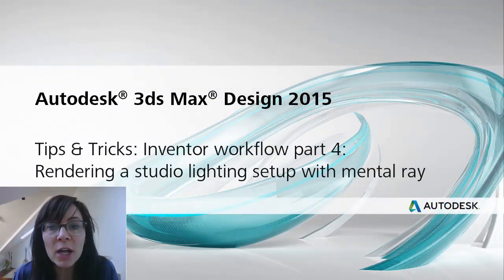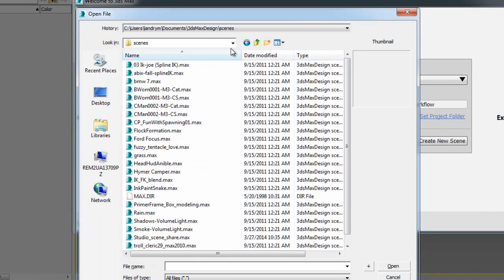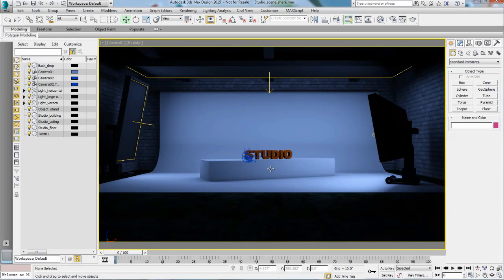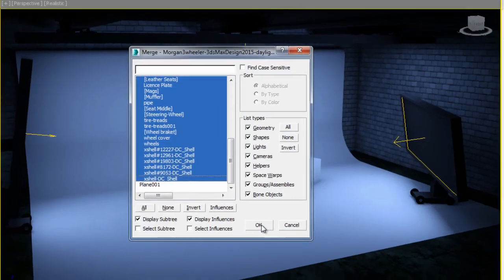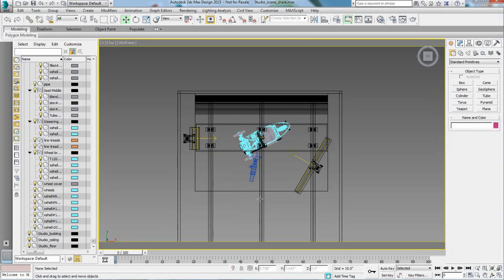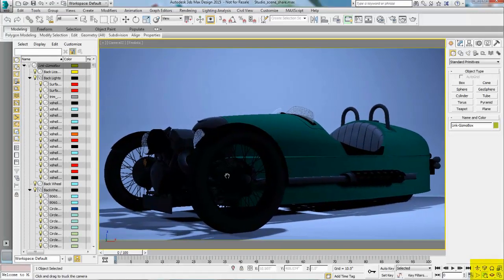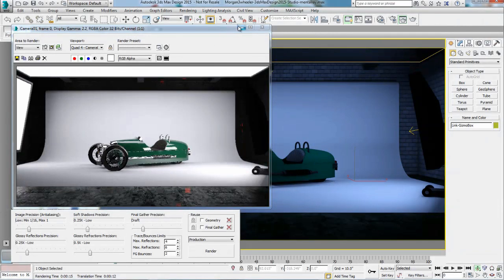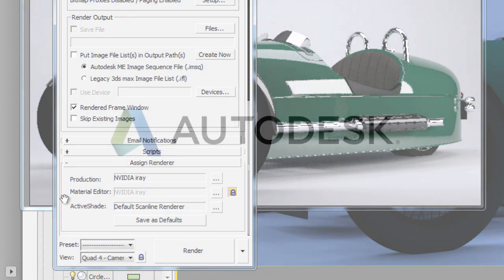Inventor workflow part 4: Rendering a studio lighting setup with mental ray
This tips & tricks series is created especially for the Inventor user in mind. You are a product designer and need studio-type lighting to create nice imagery of your design? This video will show you how, with the use of a 3ds Max Design sample scene (included with the software) you can easily do that. This video uses mental ray as the rendering engine. If you are not familiar with mental ray, you might want to check out my Rendering with Autodesk 3ds Max Design playlist or download the white paper